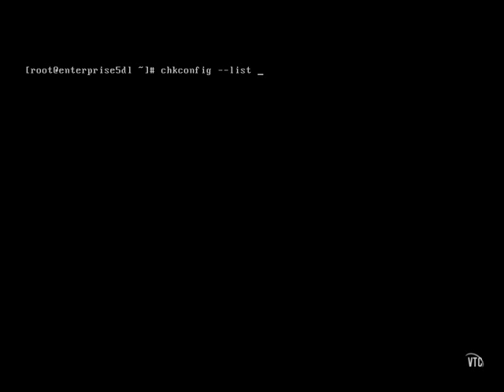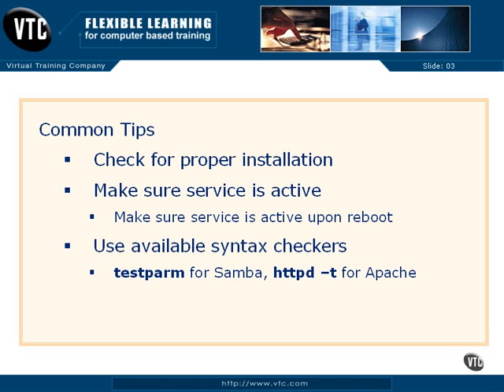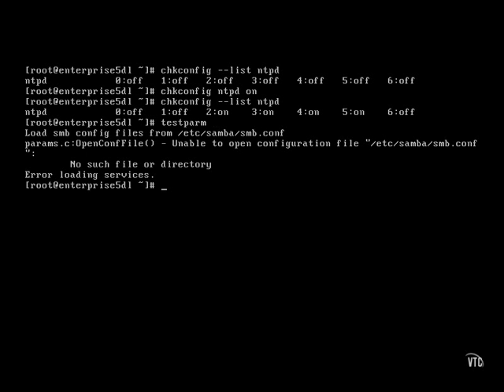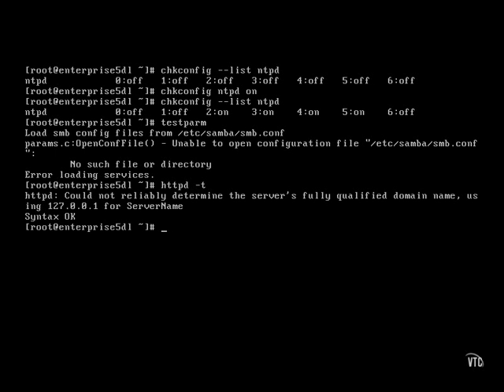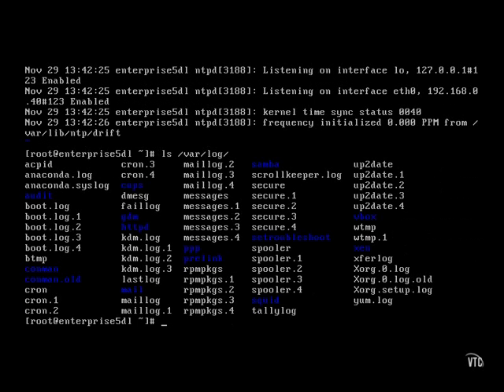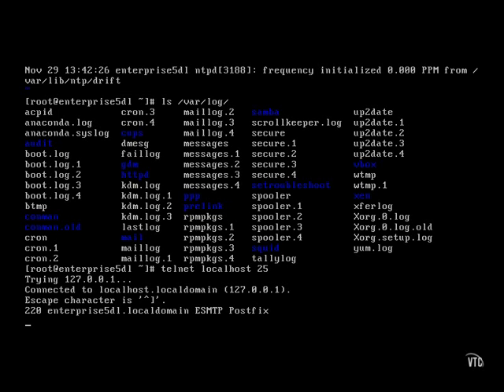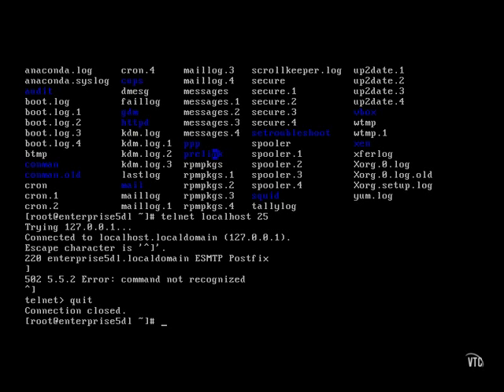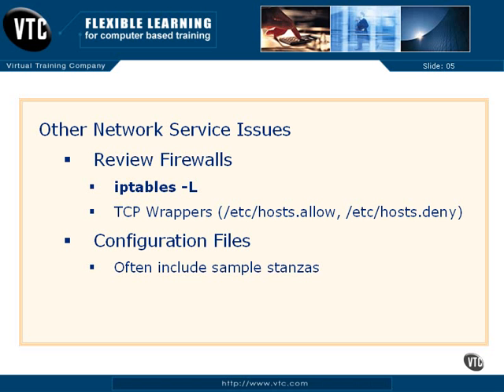03 Address Problems with Network Services